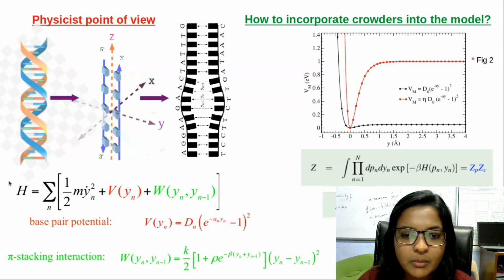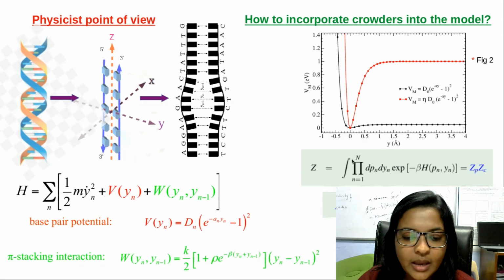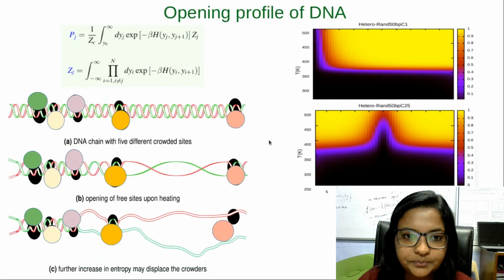Neha Mathur - Made for INYAS-Saransh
Molecular crowding & role of DNA